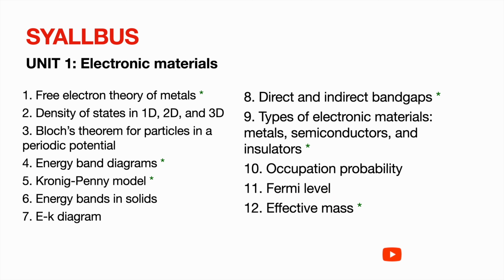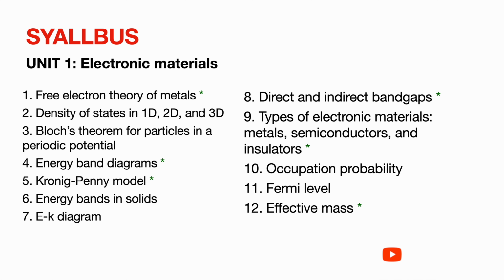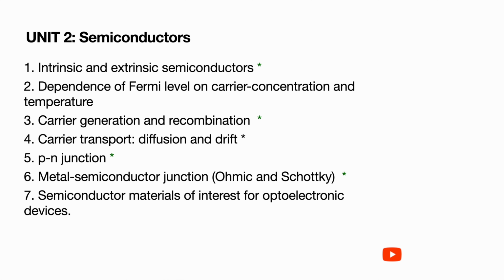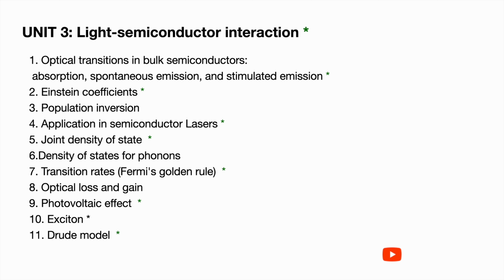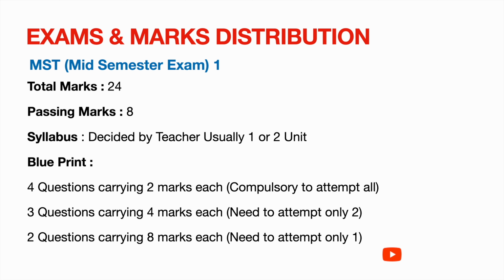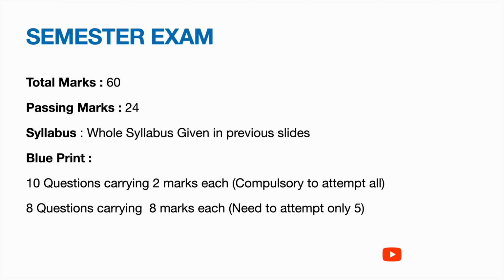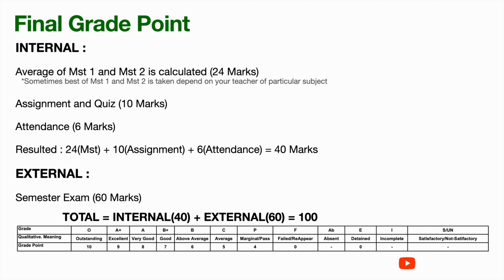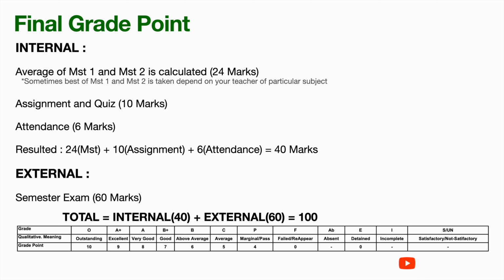SEMICONDUCTOR PHYSICS | LECTURE 1 | INTRODUCTION | PTU SEMESTER 1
We're thrilled to present our very first video, and we've got an essential topic to discuss today. 🎉 In this video, we dive deep into the syllabus of semiconductor physics, shedding light on every critical aspect you need to cover. Whether you're a student of Punjab Technical University or just someone intrigued by the world of semiconductors, this video is tailor-made for you.

But that's not all – we understand the importance of those elusive marks and how they're distributed across various topics. We've got you covered there too! Our comprehensive breakdown of the marks distribution will help you prioritize your studies effectively and make sure no stone is left unturned in your exam preparation.

Speaking of exams, we're going to provide you with valuable insights into what to expect from the exams held at Punjab Technical University. Our aim is to equip you with the knowledge and confidence you need to tackle the upcoming challenges head-on.

But wait, there's more! Let's create a community of learners where everyone can benefit from the information we're sharing. After all, success is sweeter when it's shared.

Thank you for joining us on this educational journey. Your enthusiasm fuels our passion to create content that truly matters. Remember, knowledge empowers, and together, we'll reach new heights of academic excellence. Stay curious, stay dedicated, and let's conquer semiconductor physics together!